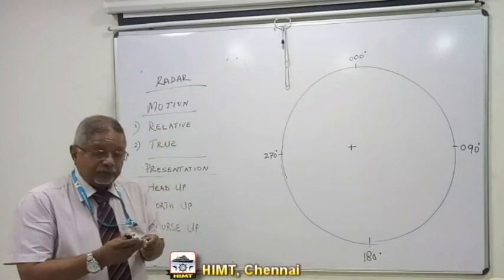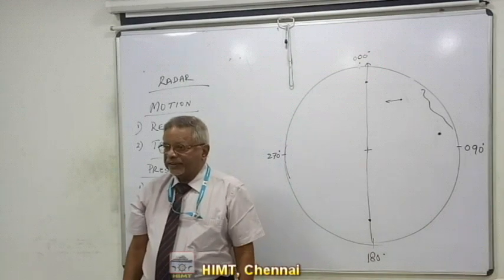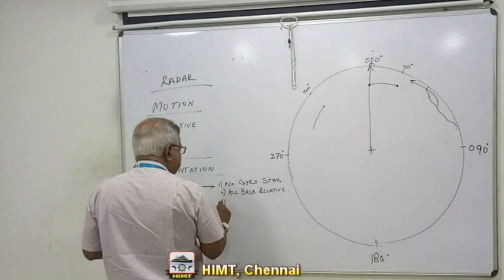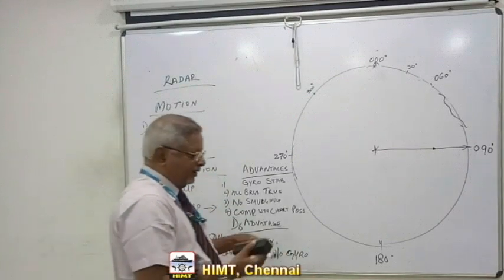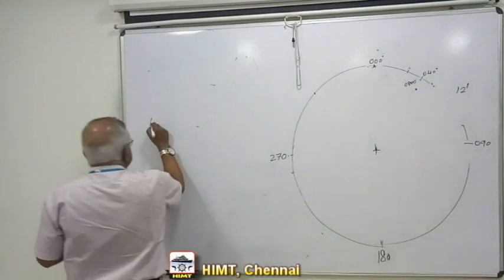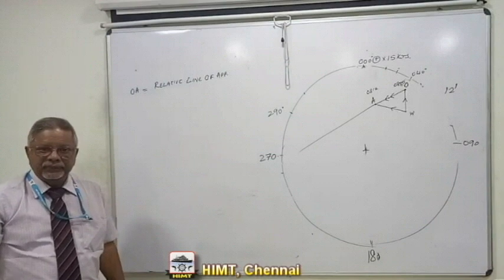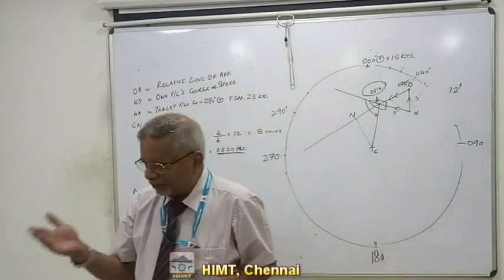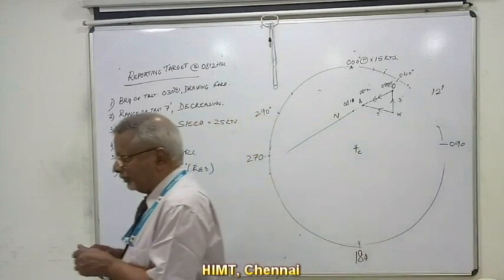Introduction For ROSC Course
Introduction For ROSC Course. - Capt Jimmy Joseph, HIMT Chennai